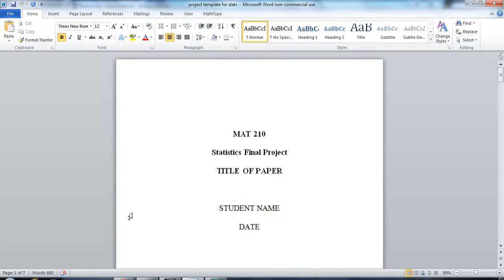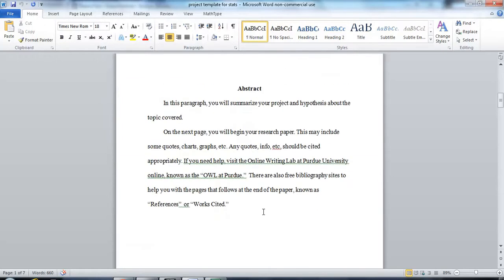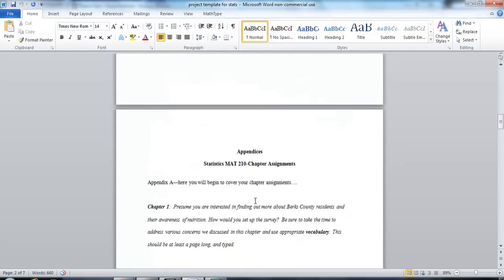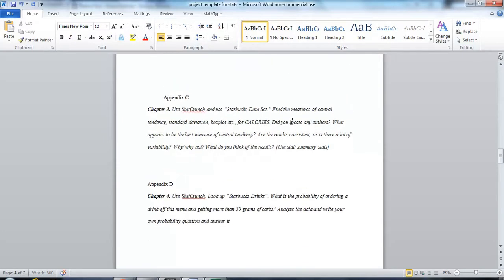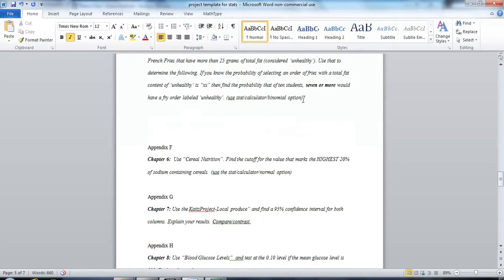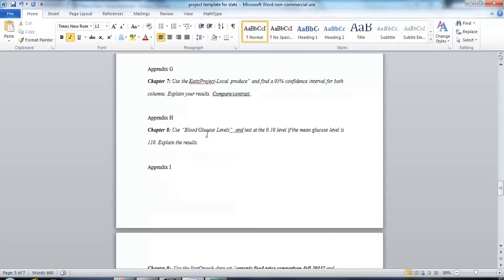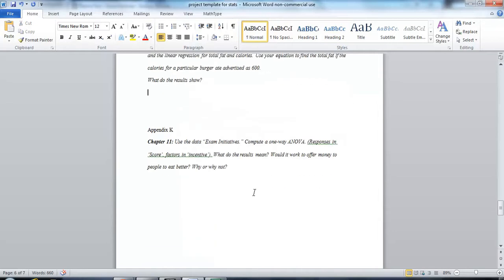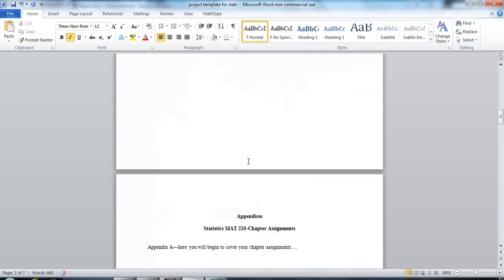Project Description for Mat 210